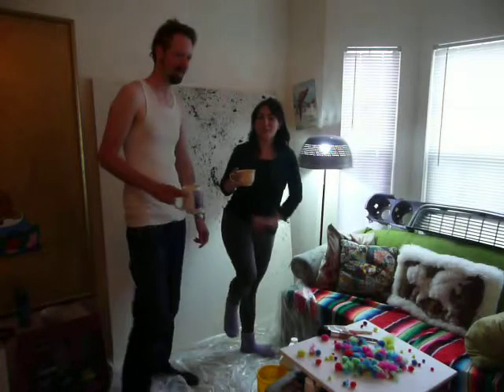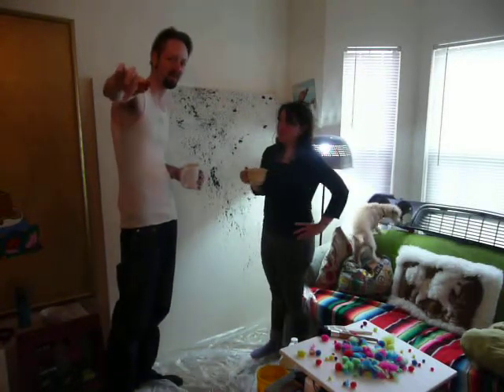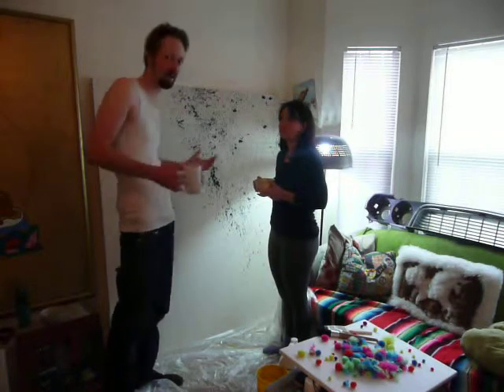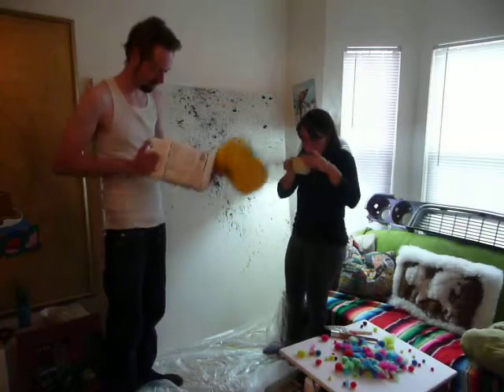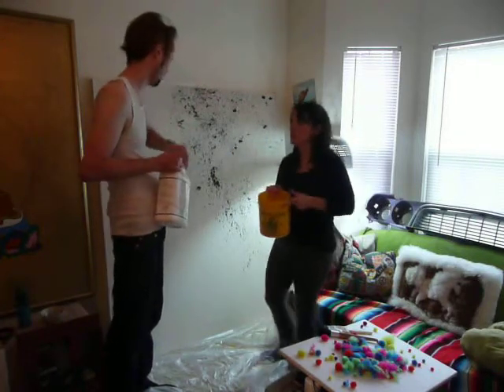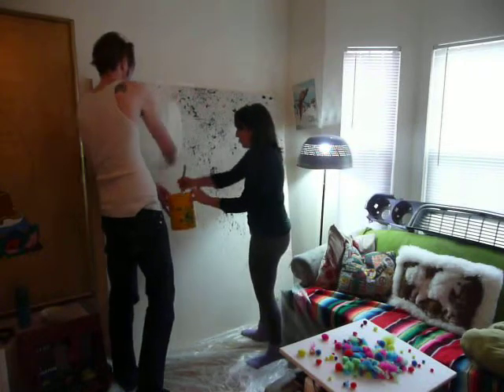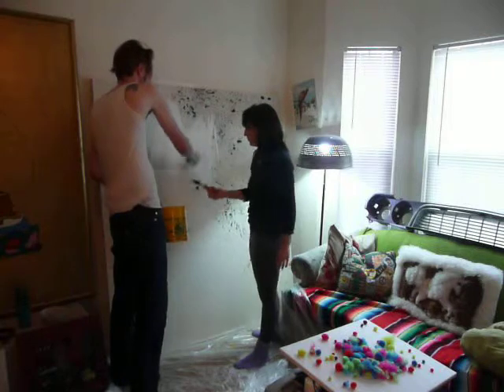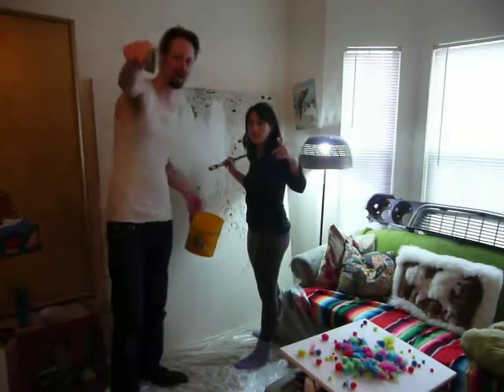Gesso a Canvas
Lou and Jess repurpose an art piece by gessoing it for the next work!